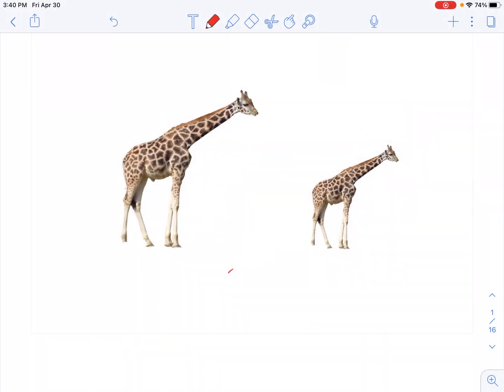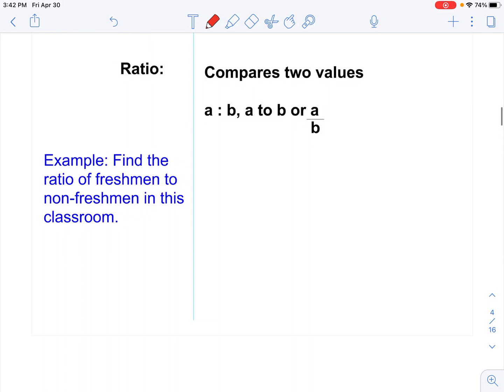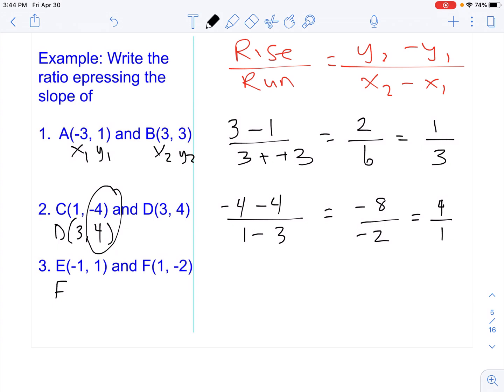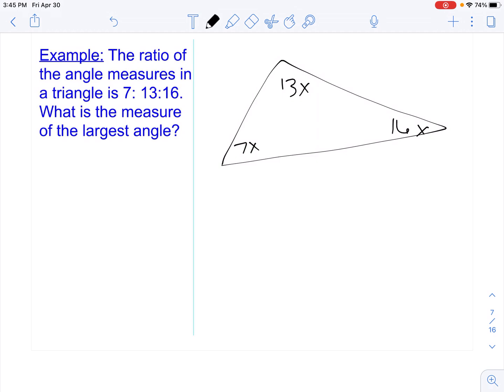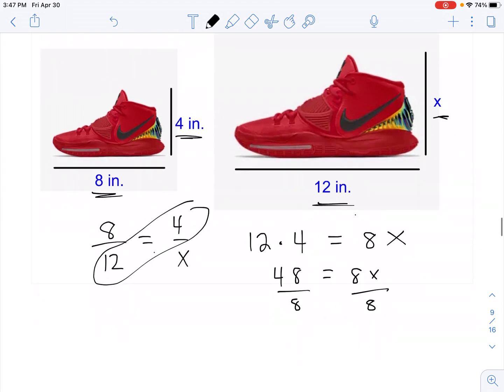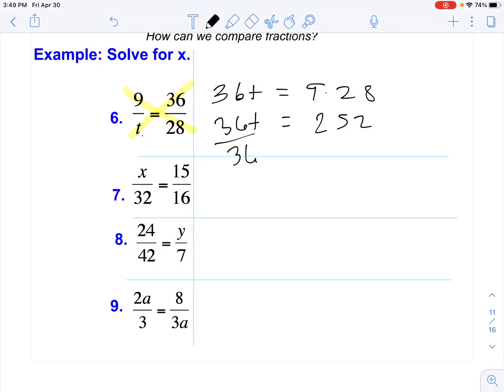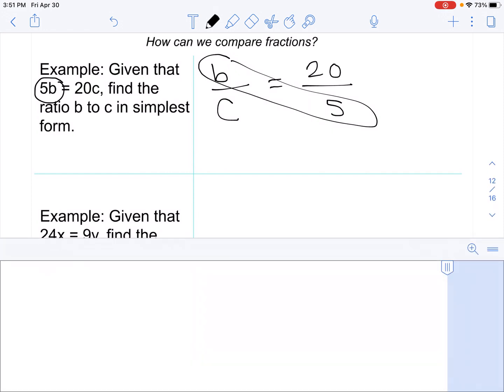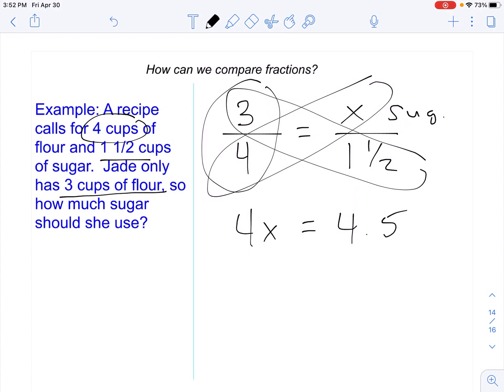April 30, 2021